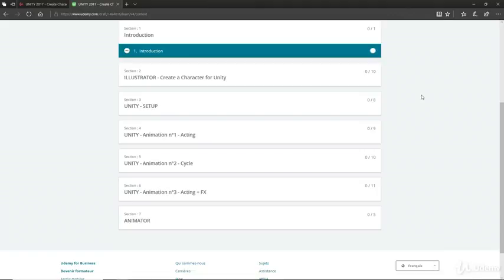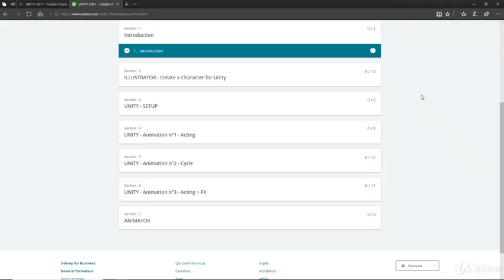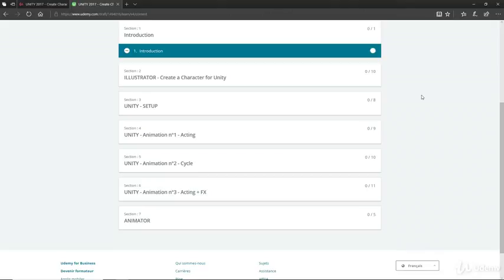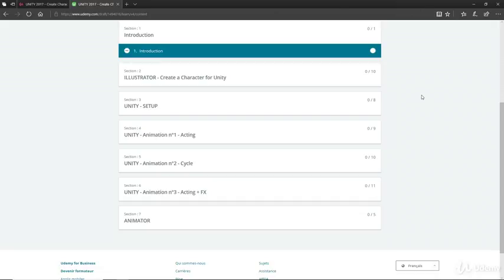UNITY 2018 - Learn to create your character and animate it : Introduction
UNITY 2018 - Learn to create your character and animate it
Design Character inside Illustrator, export this Character to Unity, Setup it and Make 3 Animations.